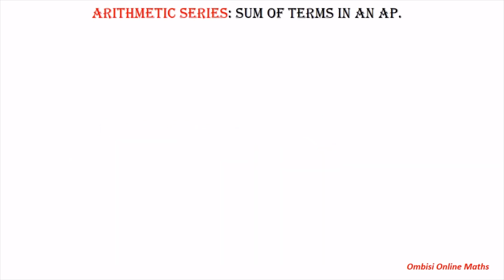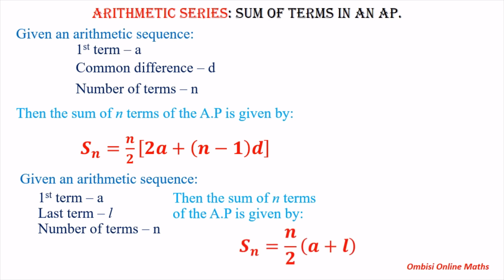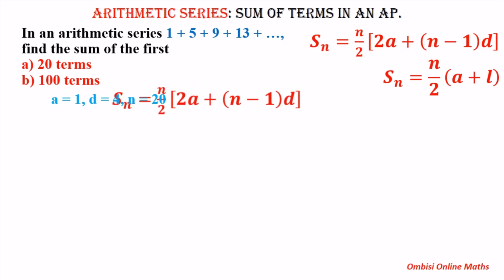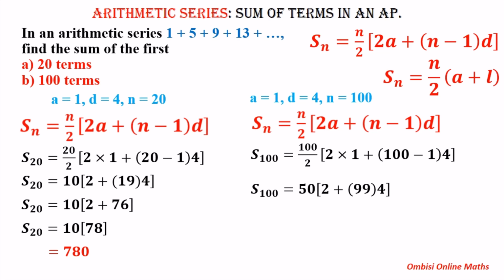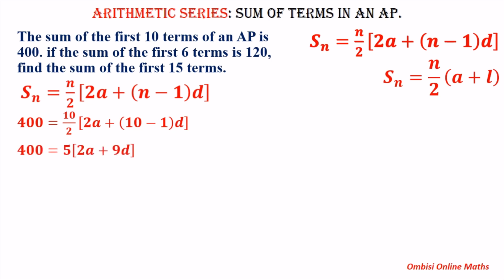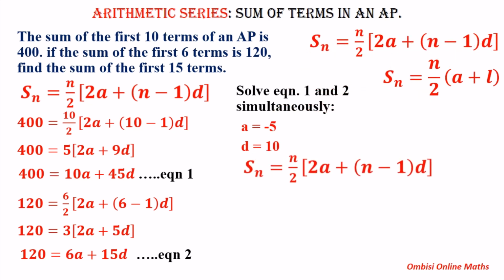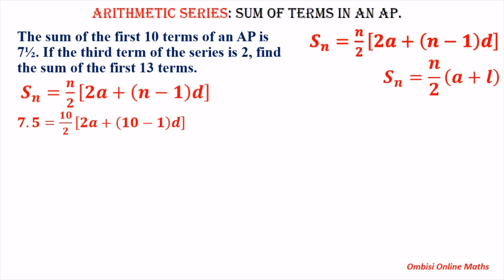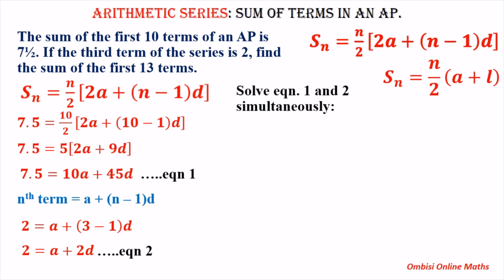ARITHMETIC SERIES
SUM OF TERMS IN AN ARITHMETIC PROGRESSION/SEQUENCE